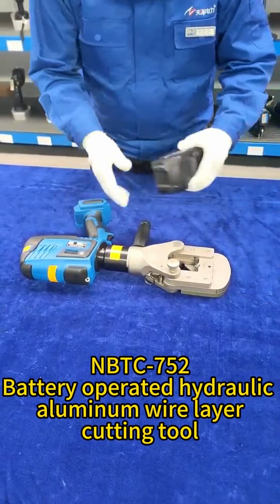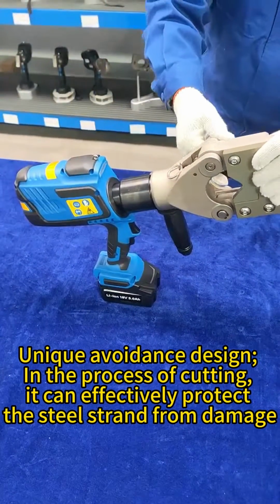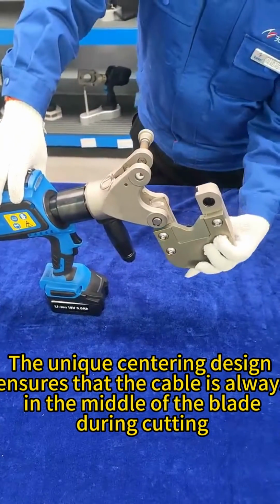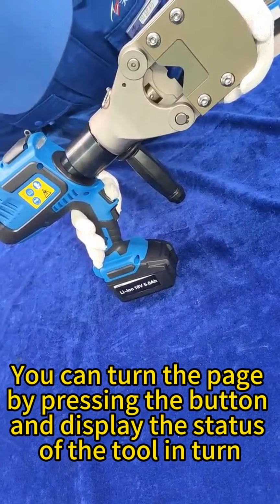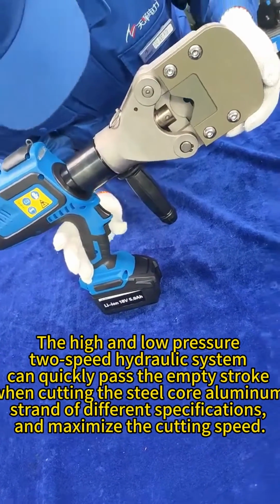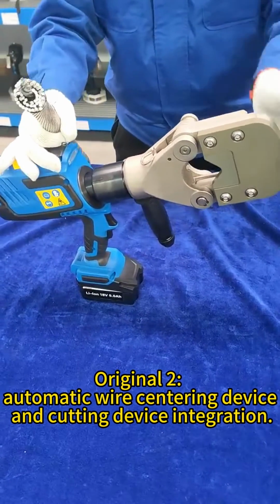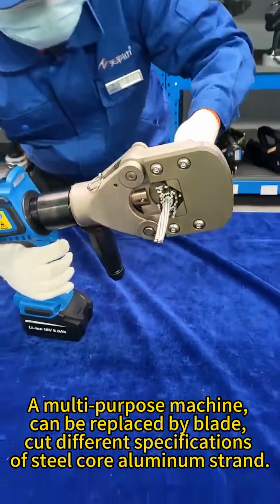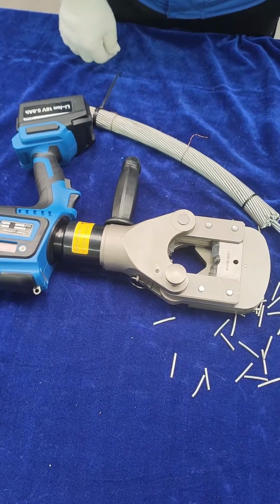NBTC-752 Battery operated hydraulic aluminum wire layer cutter，Cutting range: 240mm ²- 1250mm ²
If you're in need hydraulic tools and pumps and other electric connectors and installation tools

Some of our customers and cooperators, like ABB, Alstom, Siemens, Schneider, China Railway, State Grid, CRRC, China Southern Power Group, Aviation Industry Corporation of China, Goldwind, Envision, Beijing subway, shanghai/guangzhou/shenzhen/nanjin Metro etc.

We have one plant located in Tianjin, China cover 60,000 m2 for manufacturing tools, and the other plant in Wuxi  for producing cable lugs and connectors.
We own sales, R&D, logistic and service center and lab to serve all our customers in China and around the world.

Safe, durable, stable quality
Warranty, after sales service
Innovation and developing
Competitive distribution price

Innovation and developing
Competitive distribution price
CE, ISO certification